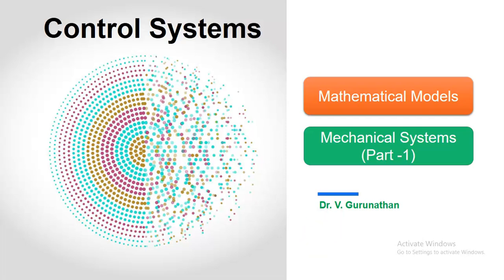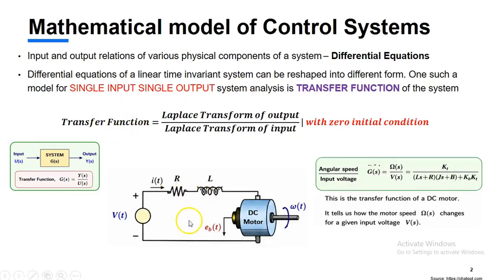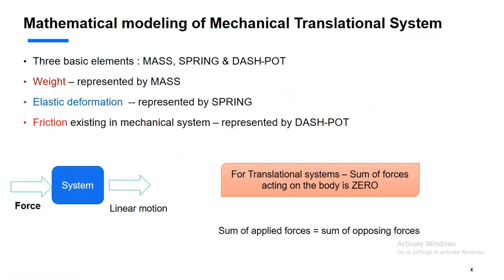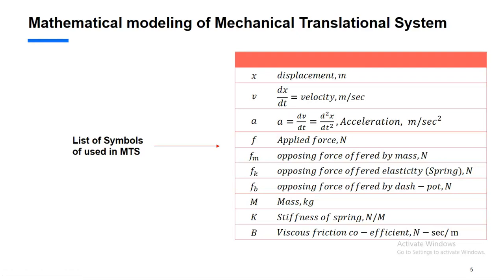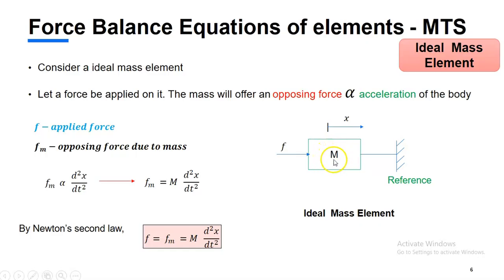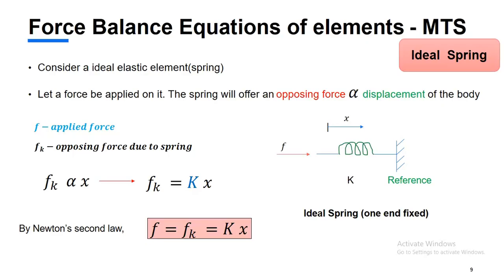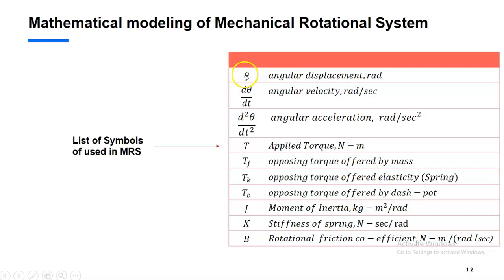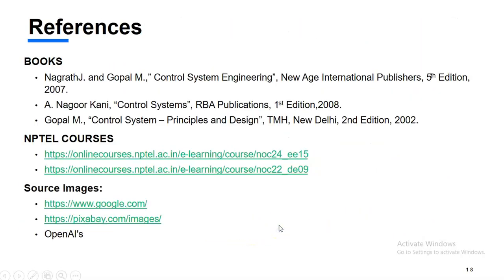Lecture 3 Control Systems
Topics: Mathematical Modelling Mechanical Systems- Part-1